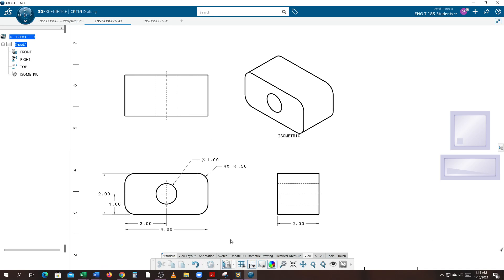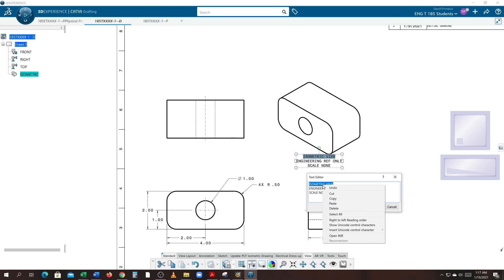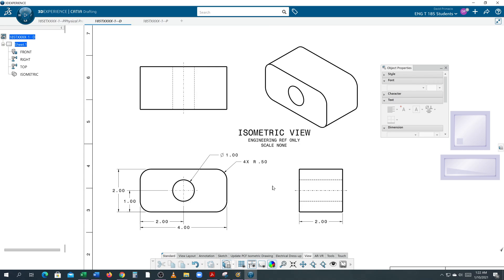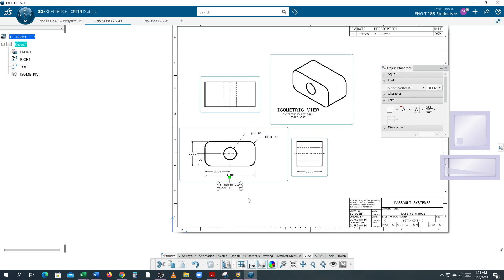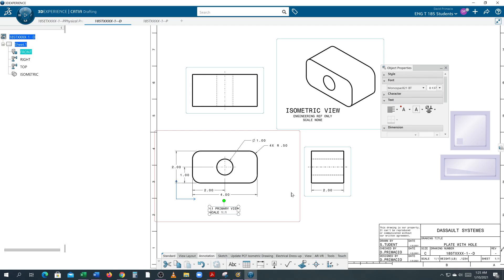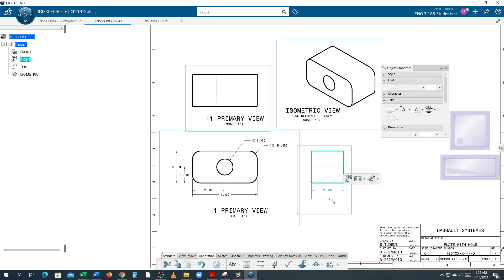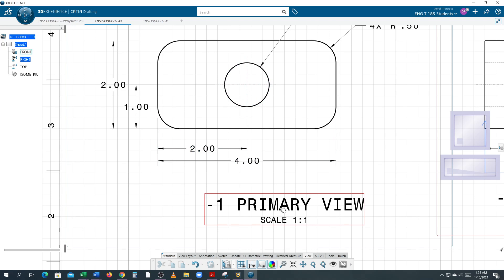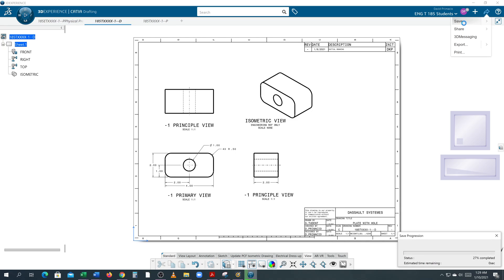Creating & modifying text in CATIA 3D Experience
Demo: To Creating & modifying text in CATIA 3D Experience